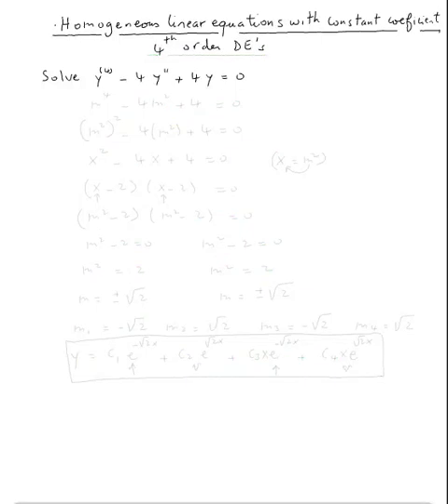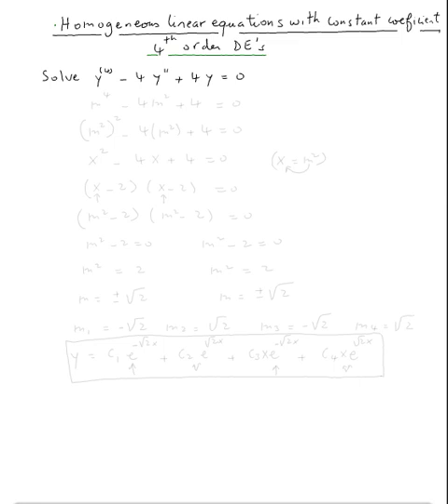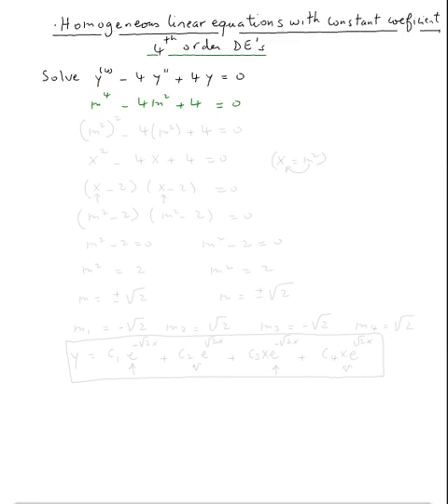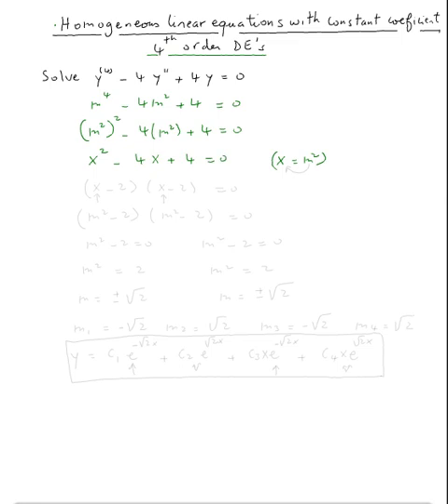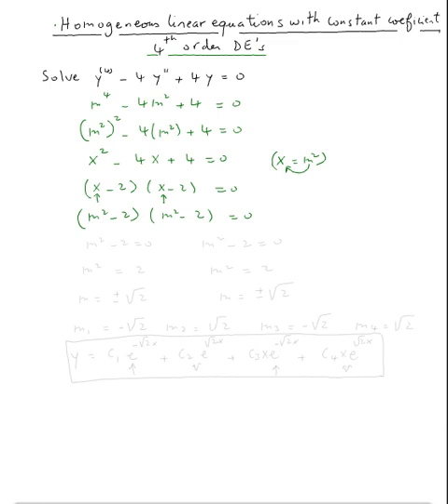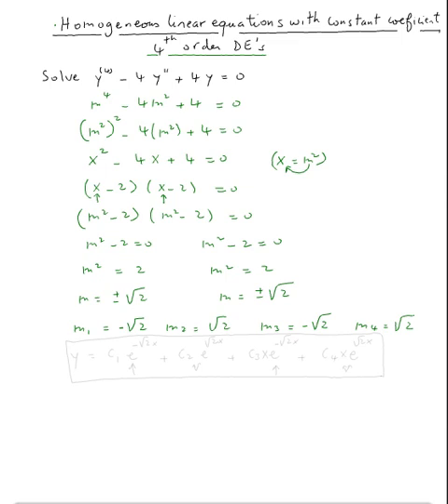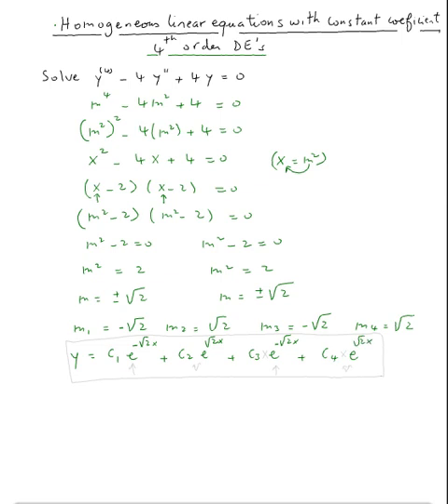Homogeneous linear equations with constant coefficients (4th order) #1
Homogeneous linear equations with constant coefficients (4th order) #1 by Abdellatif Dasser - -
Valencia College Math Help 24/7